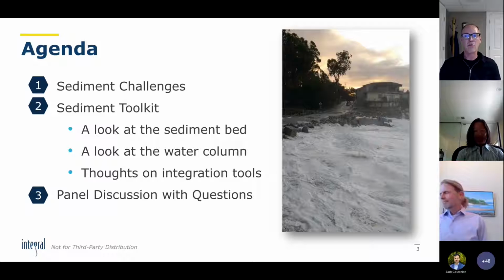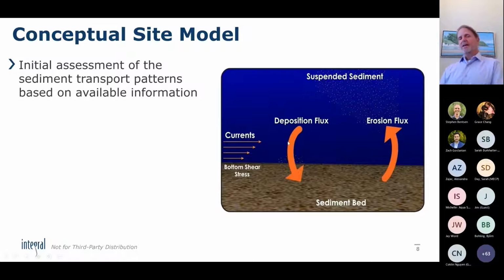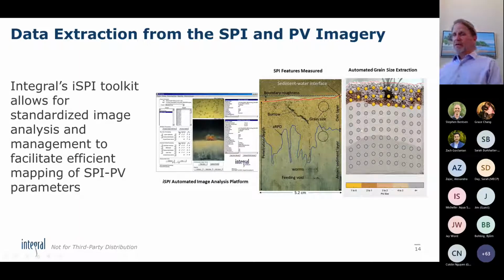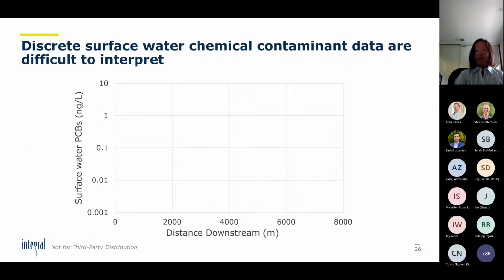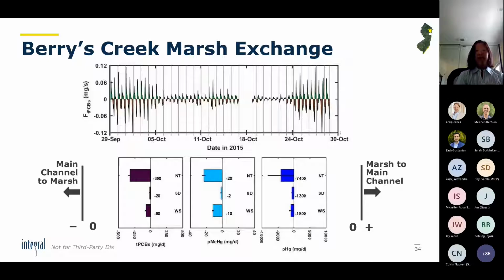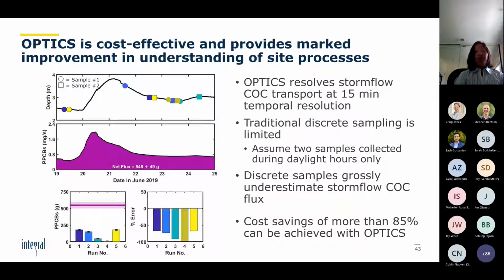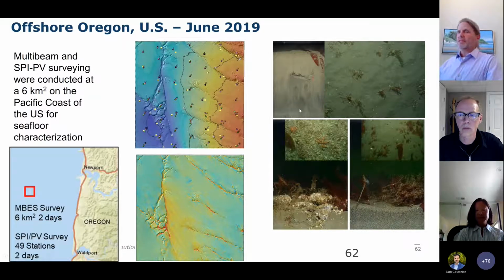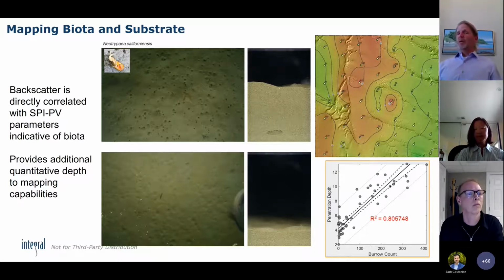Sediment Characterization and Monitoring in the Modern Age: The Cool Tools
Managing contaminated sediment sites presents numerous challenges in the site characterization and remedial performance monitoring phases. In this webinar, we will share innovative tools that help overcome these challenges and effectively address common management questions at contaminated sediment sites. These innovative tools address sediment stability, benthic quality, and water column transport. We will illustrate the importance of coupling conceptual site models with these innovative tools to efficiently address common site management questions. The attendee will come away with a baseline understanding of where these innovative tools can help address the complexity present at contaminated sediment sites.